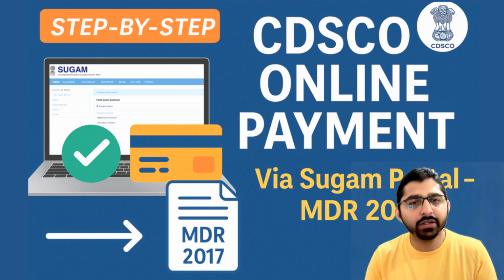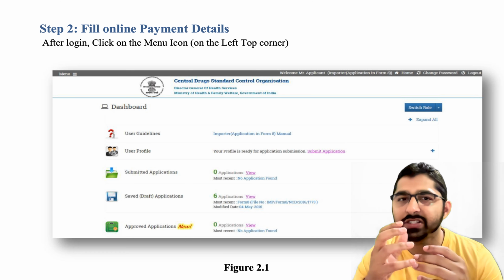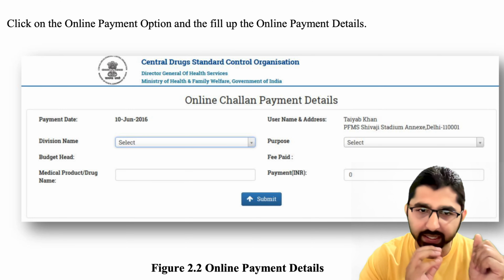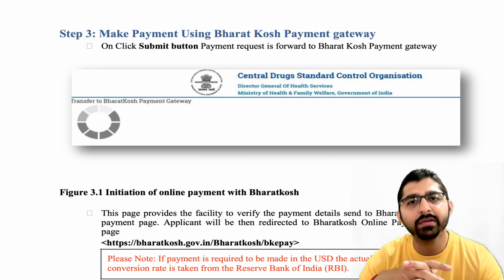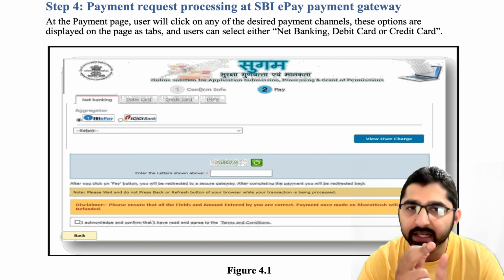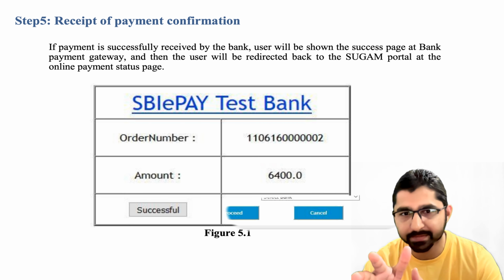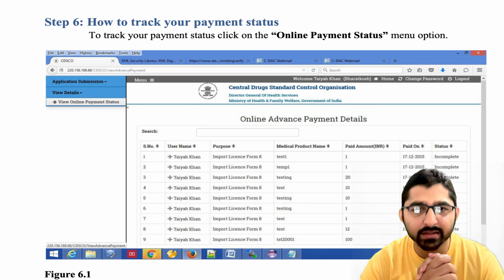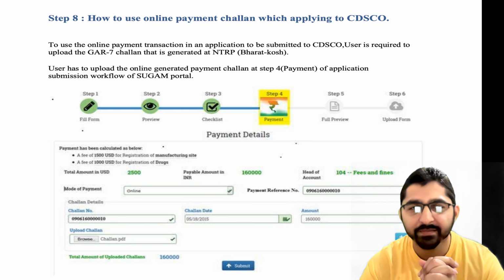Online Payment to CDSCO via Sugam Web Portal| CDSCO Bharatkosh Payment Channel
Online Payment to CDSCO via Sugam Web Portal | CDSCO Online Payment| CDSCO Bharatkosh Channel@ivdmanufacturing7208

The Bharatkosh is the initiative of O/o Controller General of Accounts, M/o Finance, Government of India to provide one stop services to deposit any fees/fine/other money into the Government Account. It converges all the Civil Ministries/Departments of Government of India. It aims to provide 24X7 year round electronic services to deposit the money into Government Account using internet based payment technologies to the users at the door step through the web based portal. It thus leverages the e-Governance commitment of the Government to provide e-efficient, e-effective, e-excellent government anywhere anytime.

Online Portal for Medical devices enables applicant to submit online applications for Medical Devices regulatory process to CDSCO. It will also enable upload of supporting documents, respond to queries from CDSCO officials and track their application status. The user account lists out all the applications submitted and licenses/permissions held by them and provides the statistical analysis of the applications for various processes & licenses issued, suspended /cancelled, withdrawn.

MDR-2017 (Medical Device Regulation)

List of forms under Medical Devices Rules, 2017:
Application for grant of certificate of registration of a notified body (Form MD1)
Certificate of Registration for a notified body under the Medical Devices Rules, 2017 (Form MD2)
Application for grant of license to manufacture for sale or for distribution for Class A or Class B medical device(Form MD3)
Application for grant of loan license to manufacture for sale or  distribution of Class A or Class B medical device(Form MD4)
Licence to manufacture for sale or for distribution of Class A or Class B Medical Device(Form MD5)
Loan Licence to manufacture for sale or for distribution of Class A or Class B Medical Device(Form MD6)
Application for grant of license to manufacture for sale or for distribution of Class C or Class D medical devices(Form MD7)
Application for grant of loan license to manufacture for sale orfor distribution of Class C or Class D medical device(Form MD8)
Licence to manufacture for sale or for distribution of Class C or Class D Medical Device(Form MD9)
Loan Licence to manufacture for sale or for distribution of Class C or Class D Medical Device (Form MD10)
Application for license to manufacture medical devicefor purpose of clinical investigations,
test, evaluation, examination, demonstration, or training (Form MD12)
Licence to import MedicalDevice(Form MD15)
Permission to conduct clinical investigation of an
Investigational Medical Device (Form MD23)
Permission to conduct clinical performance evaluation of New In-Vitro Diagnostic MedicalDevice
Medical Device Registration in India
Test License Application
Manufacturing License Application
Classification of Medical Device
ClassA
ClassB
ClassC
ClassD
How to add address
How to edit address
how to add site address
IVD Registration in India
CDSCO Registration in India
How to register Medical Device in India
what is the Registeration process of CDSCO in India
What is the Registeration process of Medical Device in India
Register your Medical Device in CDSCO India
What is Online System for Medical Device CDSCO
What is the benefits of Online System for Medical Device CDSCO
Online System for Medical Device CDSCO kya hota hai ?
Online System for Medical Device CDSCO kya hai ?
Online System for Medical Device CDSCO Guidelines ?
Classification of medical devices
Medical device grouping
Medical Device Registration In India | CDSCO guidelinesREGISTRATION OF CLASS A (NON-STERILE AND NONMEASURING) MEDICAL DEVICES
MANUFACTURE OF MEDICAL DEVICES FOR SALE OR FOR DISTRIBUTION
Application for manufacture for sale or for distribution of Class A 12
[(other than non-sterile and non-measuring)] or Class B medical device
Application for manufacturing Class C or Class D devices
Requirements for grant of manufacturing licence or loan licence
Test licence to manufacture for test, evaluation, clinical investigations,

What is Bhartkosh
Which Department to choose
Online Payment to CDSCO via Sugam Web Portal What is National Single Window System (NSWS)